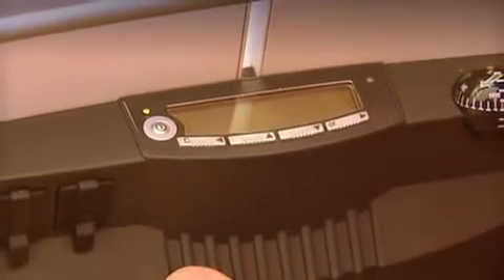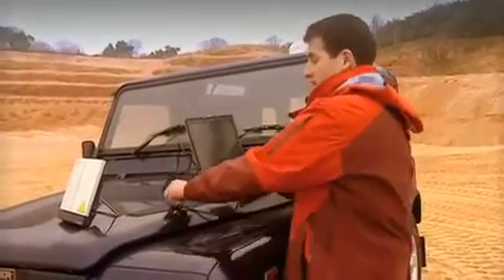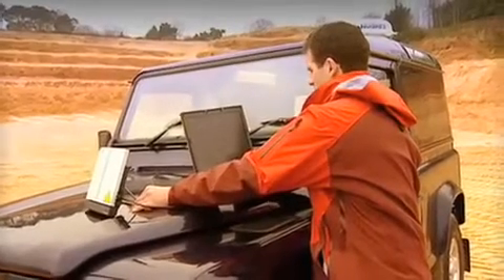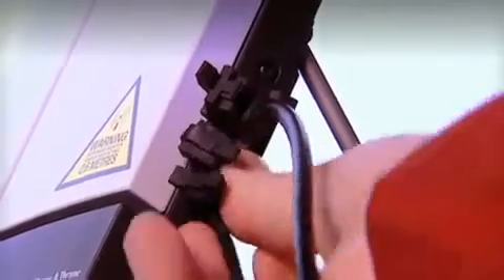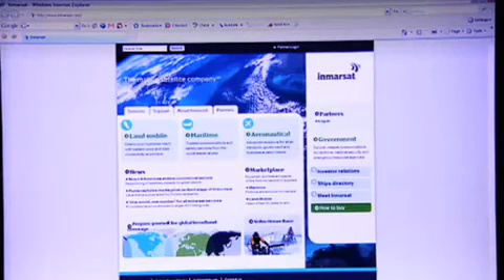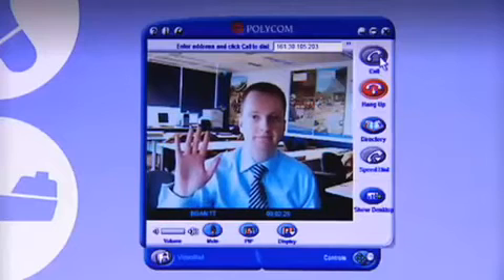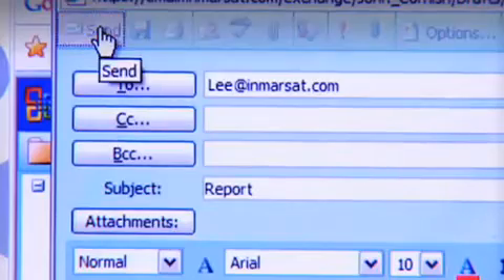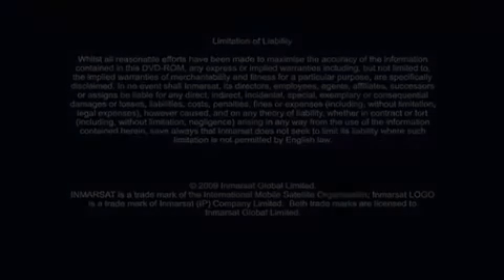BGAN Inmarsat at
The Broadband Global Area Network service - BGAN - offers global voice and high-speed data connectivity to our land-based customers, through terminals which are about the size of a laptop. BGAN is accessible via small, lightweight satellite terminals, providing performance options to suit different operational needs.
Standard terminals are highly portable and can be used both indoors and outdoors. Vehicular systems comprise an interior terminal and a discreet tracking antenna, which is mounted on the vehicle roof.